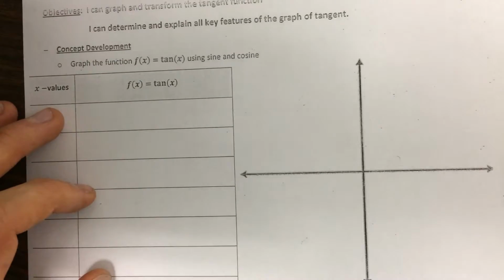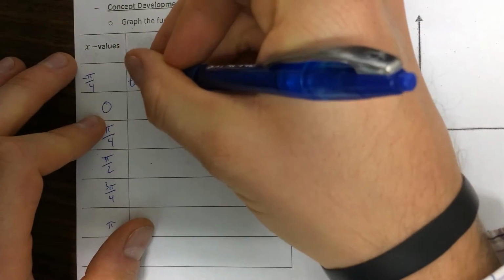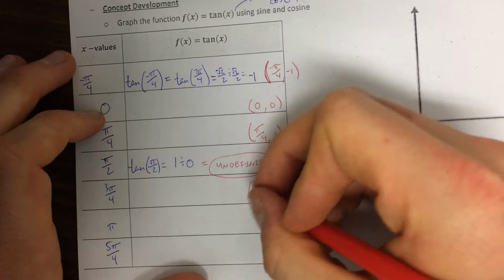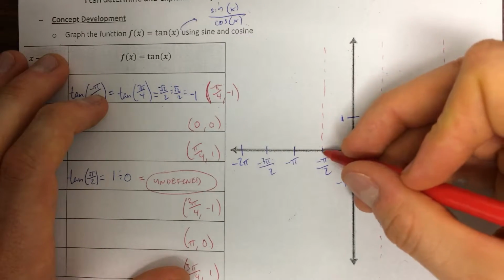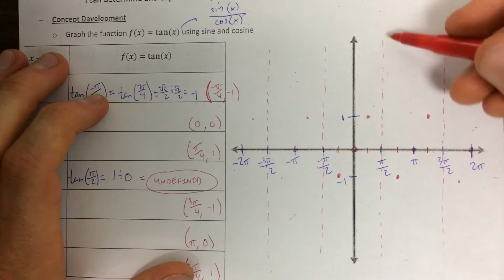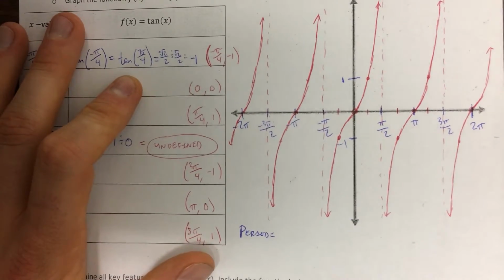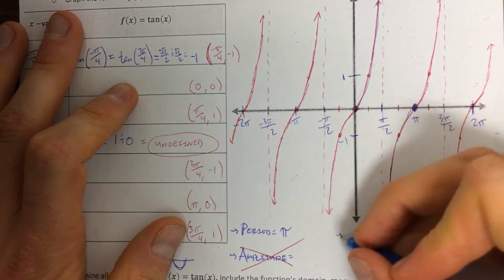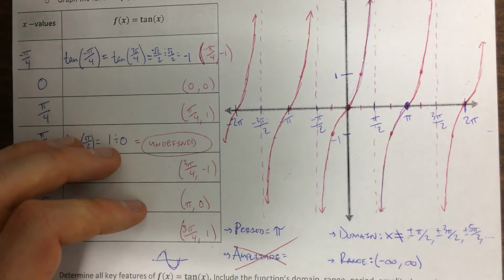9-22 and 9-23 Guided Notes (Part 1)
Graphing tan(x) and Key Features